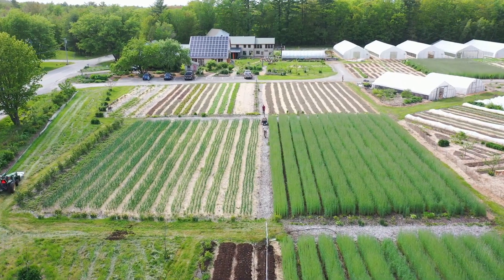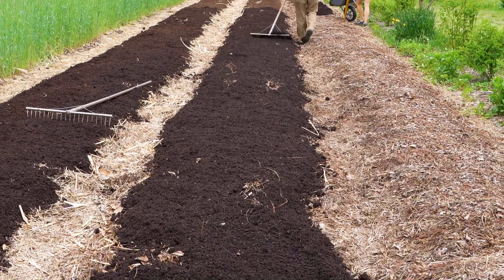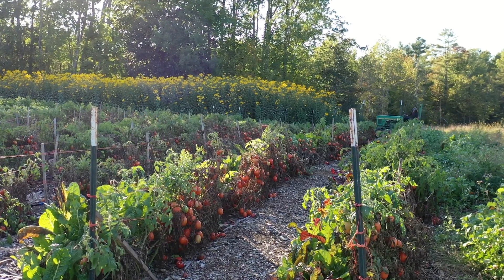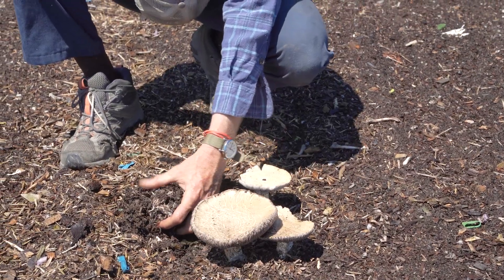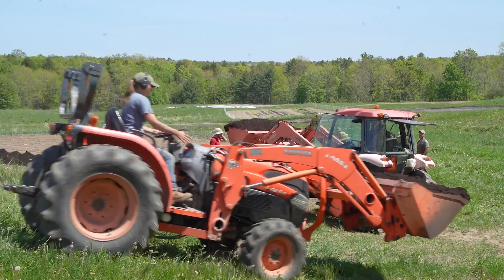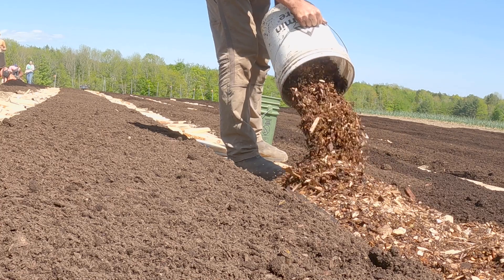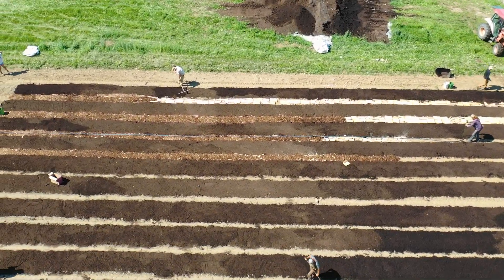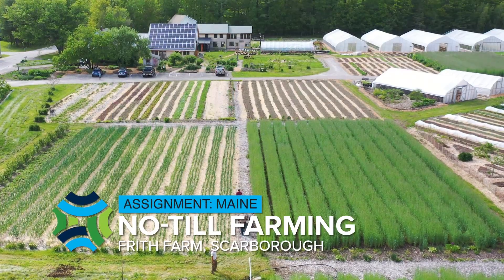No-Till Farming | Assignment Maine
Daniel Mays of Frith Farm in Scarborough is a leader in No-till practices and lends a hand to help other farmers convert their fields to this eco-friendly way of farming which minimizes soil disturbance, enriching soil biodiversity and reducing the need for fertilizers.